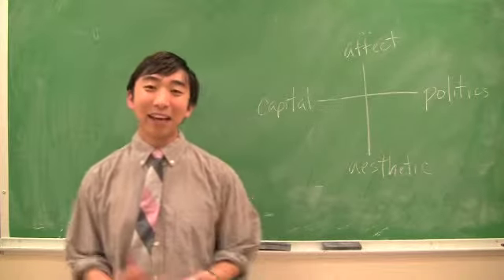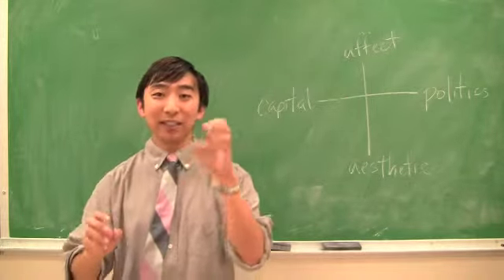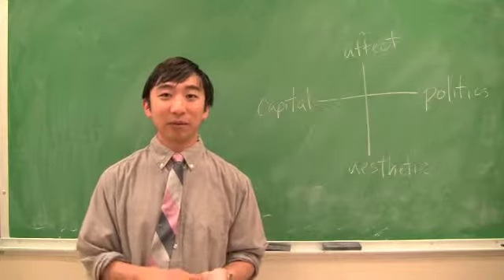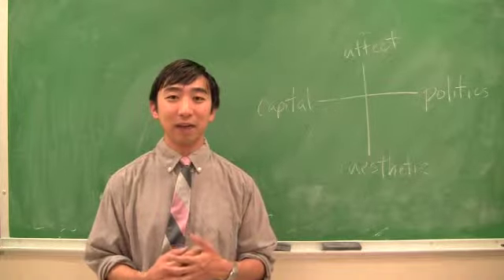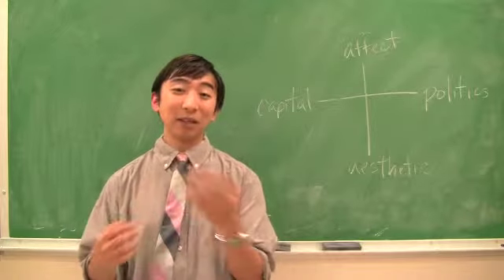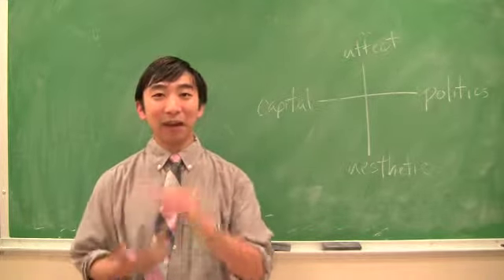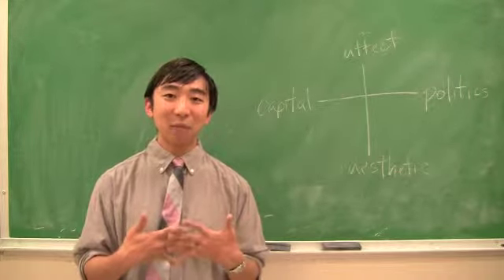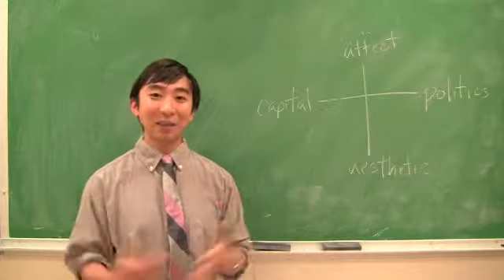Week 6 - Conclusion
Wrap up.